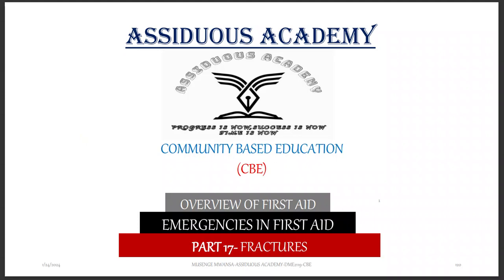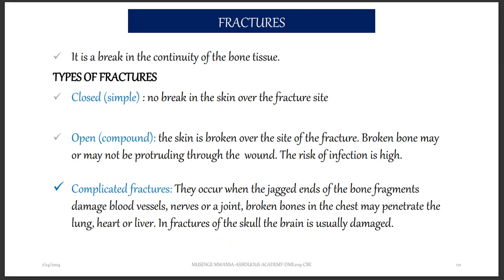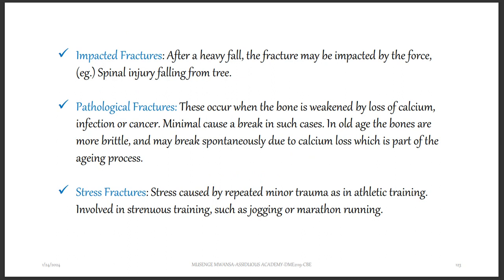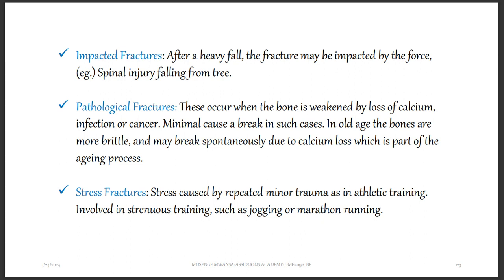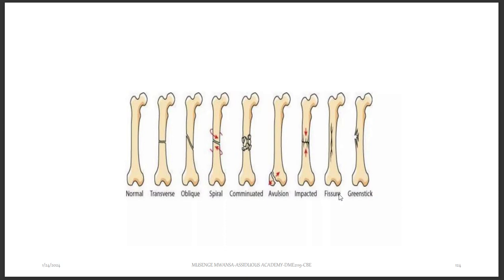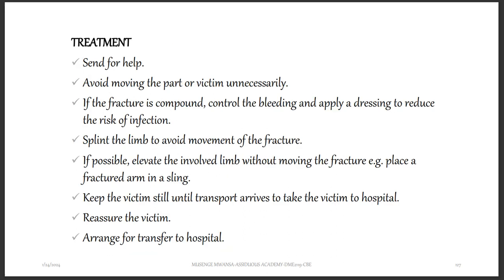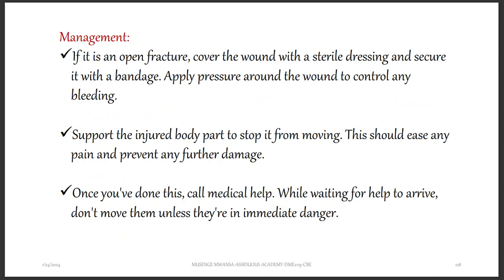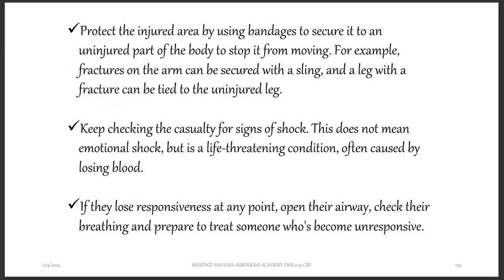DME2119 part 17 FRACTURES